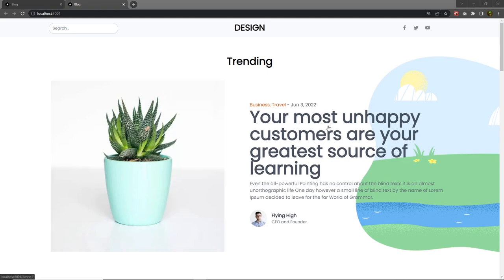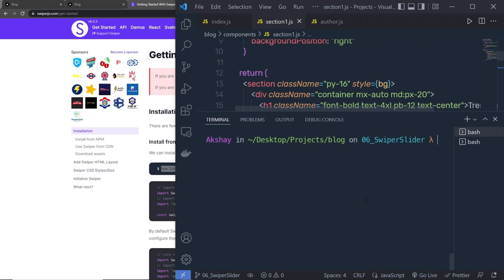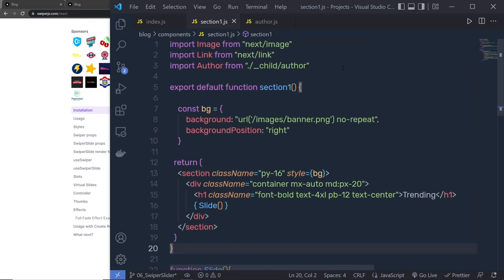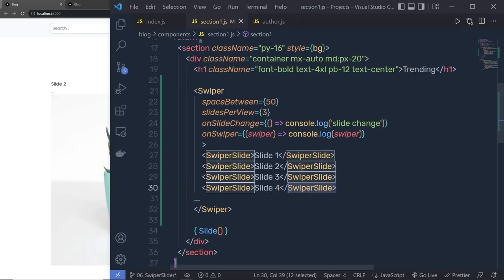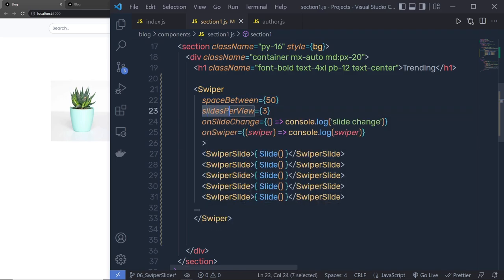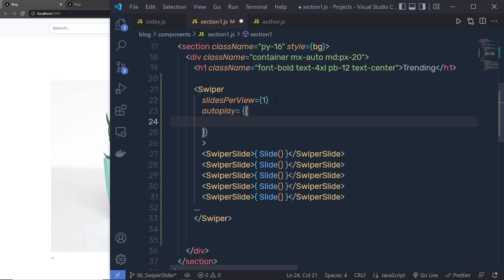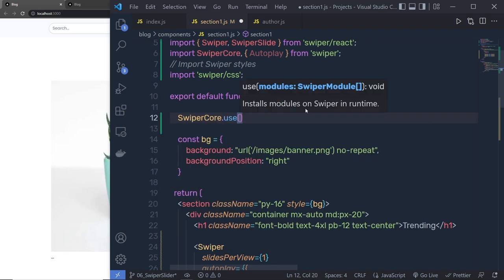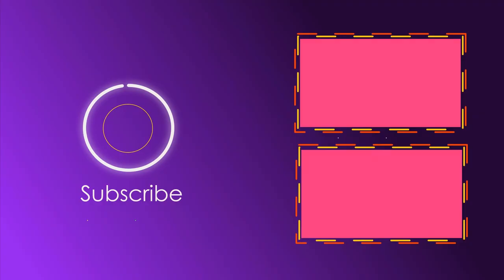Next.js Blog Application with Tailwind CSS - For Beginners [#7] - Swiper Slider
⏱️ Timestamps ⏱️
00:00 - Intro